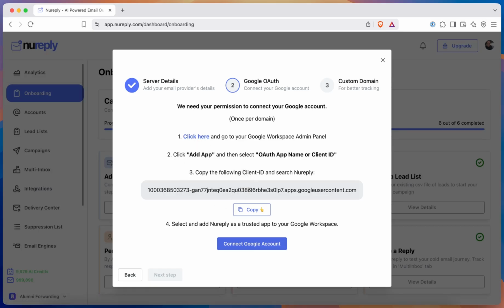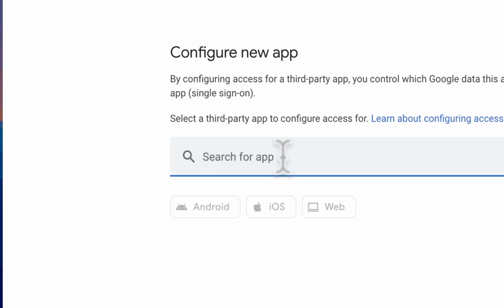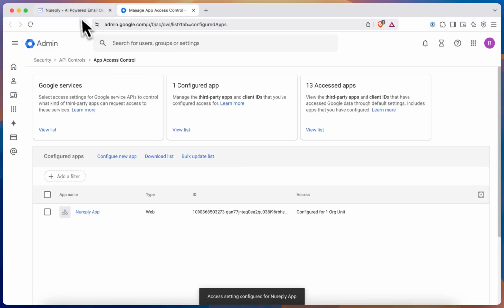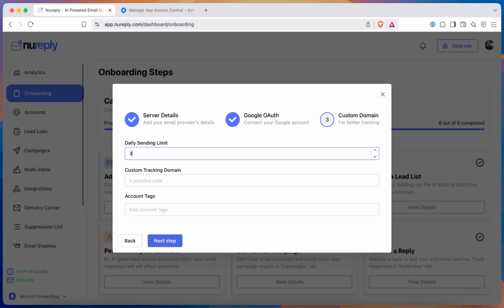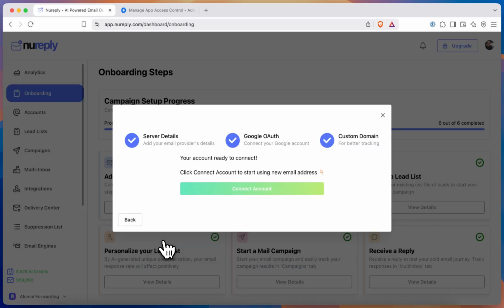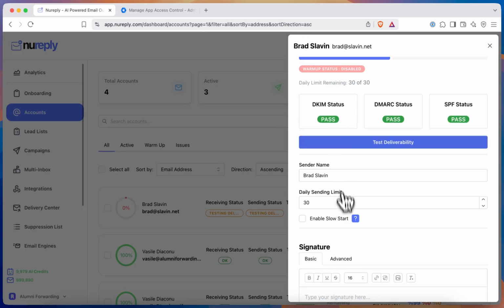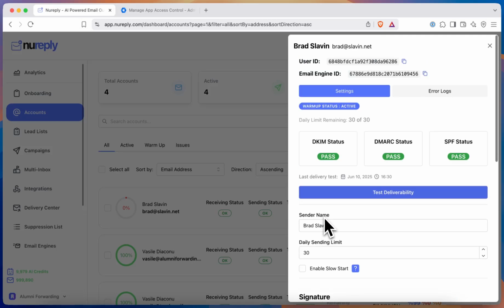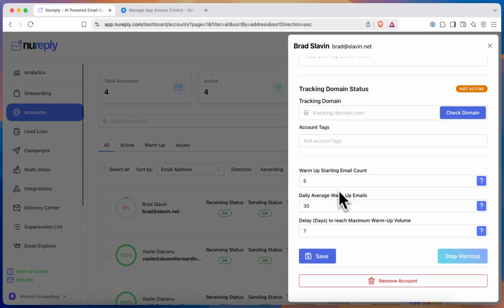Connect Google Workspace Email to Nureply - Admin Setup Tutorial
Learn how to properly connect your Google Workspace email accounts to Nureply with full admin setup!

This tutorial covers the complete Google Workspace integration process, including admin permissions, OAuth app configuration, and proper warm-up setup. Essential for businesses using Google Workspace for cold email campaigns.

What You'll Learn:
✅ Admin requirements for Google Workspace integration
✅ OAuth ID configuration in Google Admin Console
✅ Setting up trusted app status for Nureply
✅ Connecting your Google account securely
✅ Configuring daily sending limits (30 emails recommended)
✅ Account tagging for organization
✅ Deliverability testing process
✅ Email warm-up configuration and timeline
✅ Signature setup and account verification

Key Timestamps:

0:00 Google Workspace Setup Overview
0:22 Admin Requirements & OAuth ID
0:33 Google Admin Console Configuration
0:45 Adding Nureply as Trusted App
1:06 Account Connection & Permissions
1:22 Daily Sending Limits & Tracking Domain
1:28 Account Tags for Organization
1:42 Deliverability Testing
2:06 Warm-up Configuration & Timeline
2:19 Final Account Verification

Critical Setup Requirements:
🔑 Admin Access: Must be Google Workspace admin or work with one
📋 OAuth Configuration: Proper app setup in Google Admin Console
✅ Trusted App Status: Essential for reliable connection
📊 Sending Limits: 30 emails/day recommended starting point
🔥 Warm-up Process: 7-day gradual increase to full volume
🏷️ Account Organization: Tags for managing multiple accounts
Pro Tips Covered:

Why admin access is mandatory for this setup
How to handle OAuth ID if you're not the admin
Optimal sending limits for new Google Workspace accounts
Account tagging strategies for multiple domains/projects
Understanding the 7-day warm-up timeline
Deliverability testing importance

Common Issues Addressed:

"Not authorized" errors during connection
Admin permission requirements
OAuth app approval process
Warm-up volume configuration
Signature and tracking setup

Perfect for:

Businesses using Google Workspace
Sales teams with corporate email accounts
Agencies managing client Google accounts
Anyone needing proper enterprise email setup

Important Note: If you're not a Google Workspace admin, you'll need to share the OAuth information with your IT admin to complete this setup.